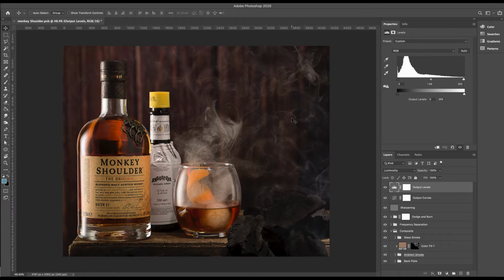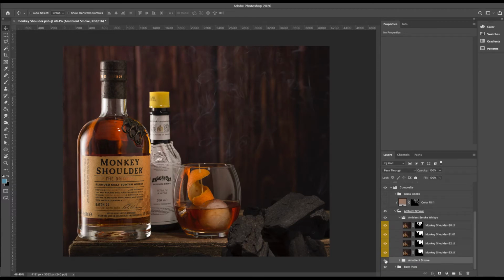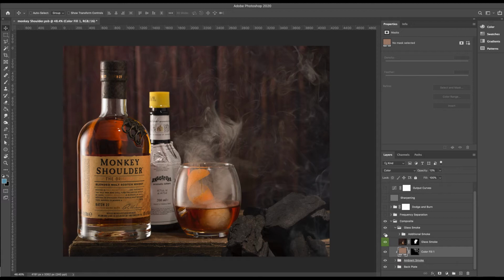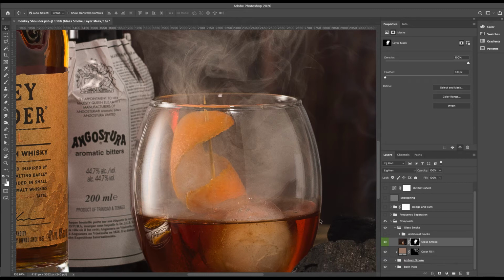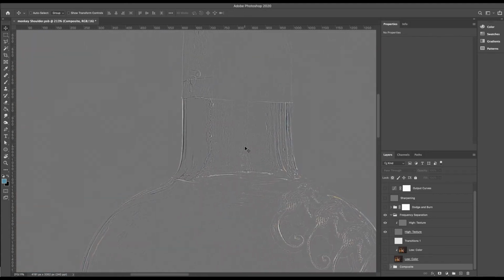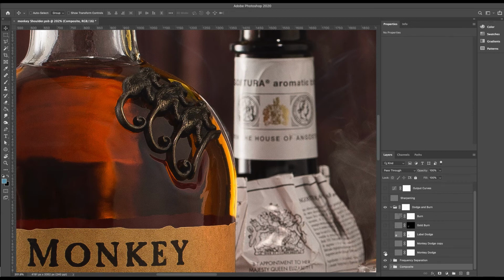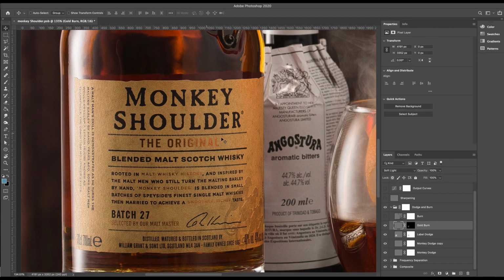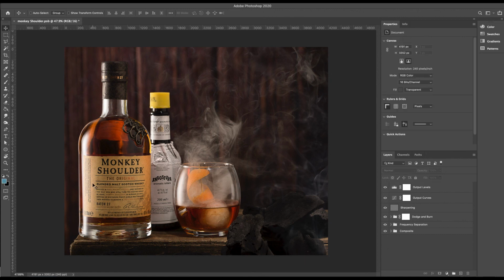Monkey Shoulder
In this Photoshop layer walk-through, I combined loads of exposures to create the final image although the final edit was considerably less smokey.

The bottle is lit with a huge scrim as the main light source and then a number of exposures are captured to give me lots of choice when it comes to masking in the whisps of smoke.

There's some pretty advanced masking going on and some localised colour grading applied to the smoke.

I also use frequency separation and a couple of other techniques to finish the product off and replace the label on the Angosturas bitters.

Dodge and Burn, masking and FS in Photoshop.
Drop me a line if you've got any questions or you want me to go in to more details